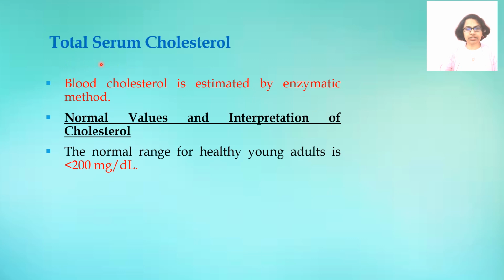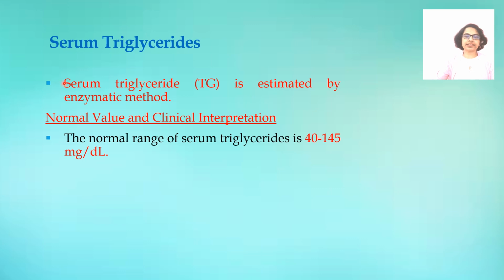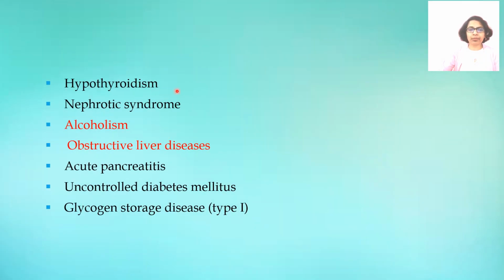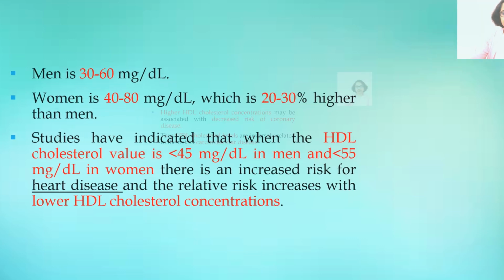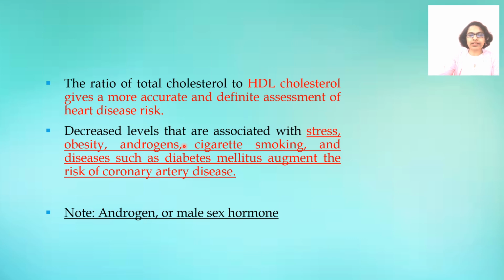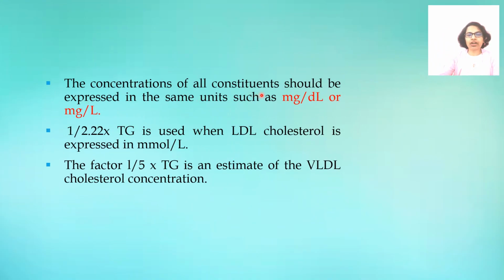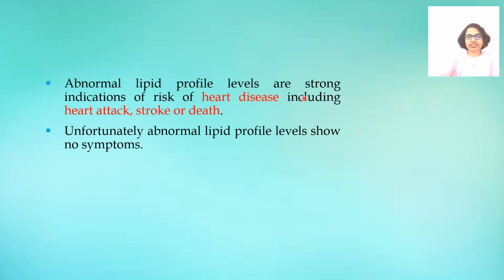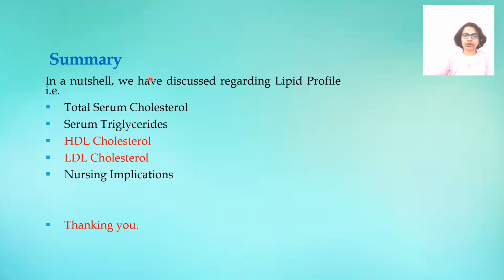Lipid profile MP4 Biochemistry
This video explains regarding Lipid Profile
Subject-Biochemistry
Topic-Lipid Profile
Subtopics-
  Total Serum Cholesterol
  Serum Triglycerides
  HDL Cholesterol
  LDL Cholesterol
  Nursing Implications